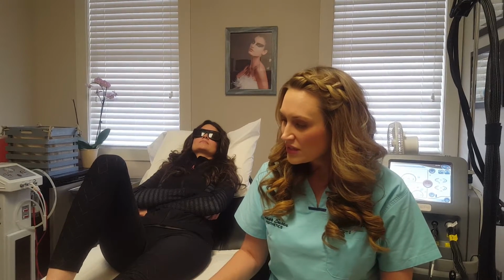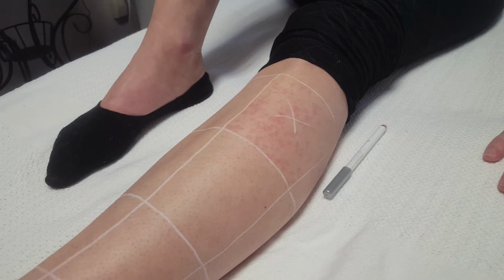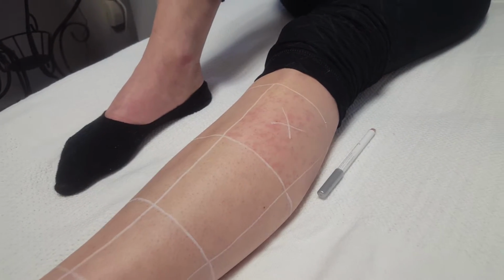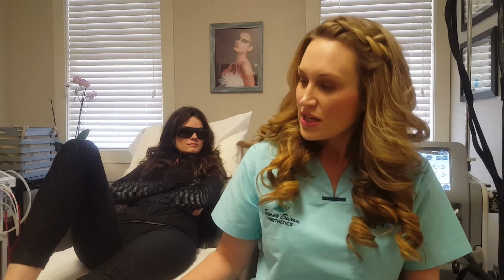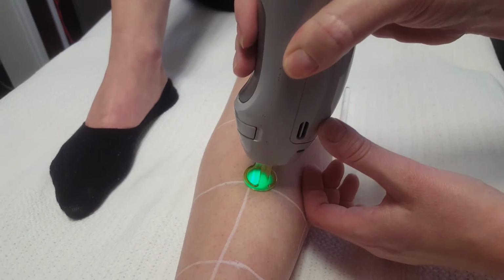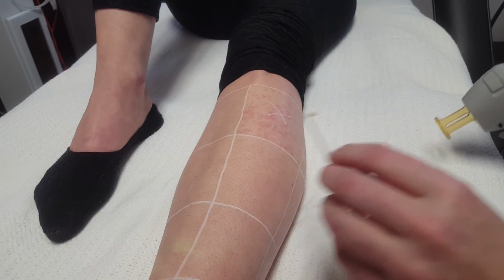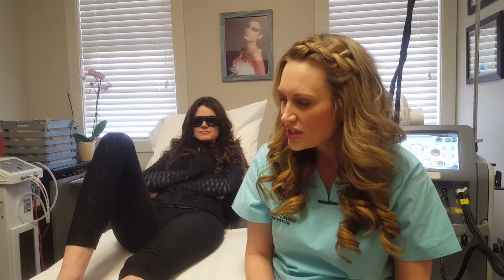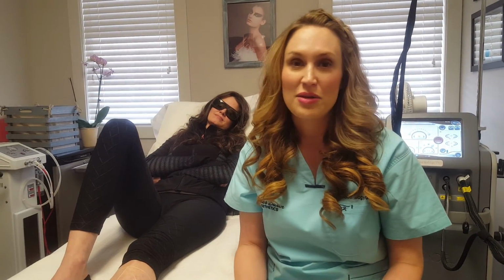Laser Hair Removal Demo with Melissa Magyar, R.N.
Melissa Magyar, R.N. of Inner Swan Aesthetics in Stillwater, MN discusses and performs this popular treatment for permanently reducing hair on the face and body.